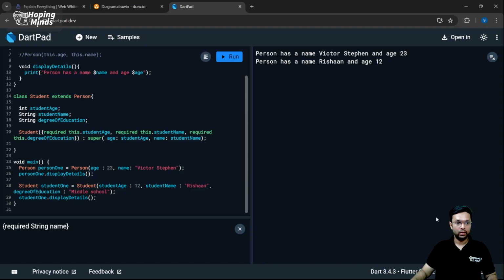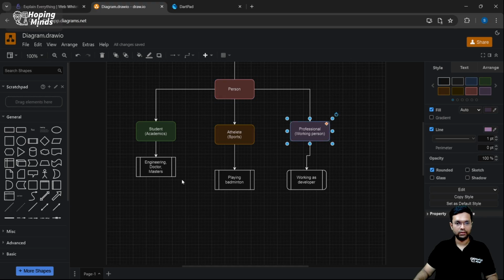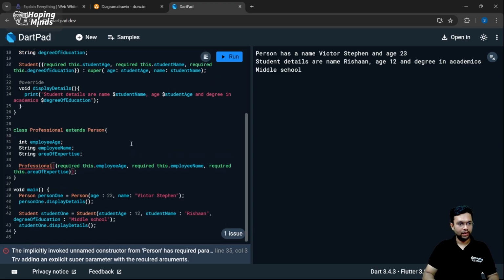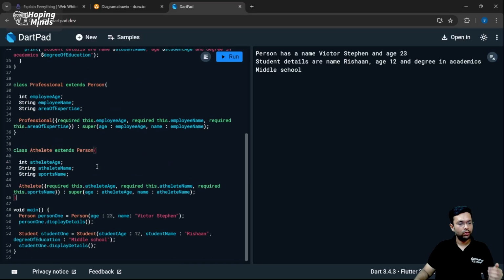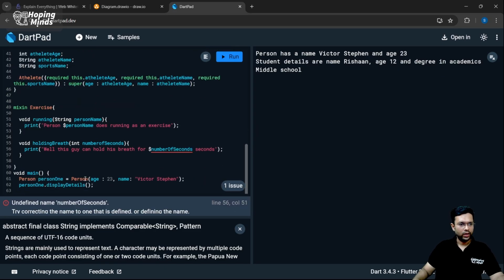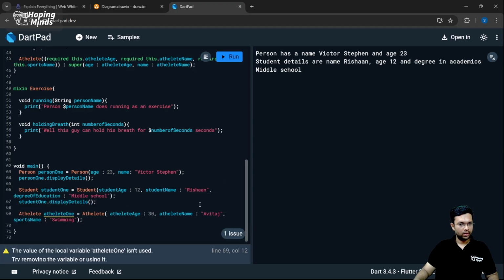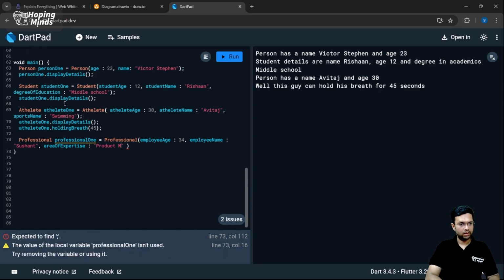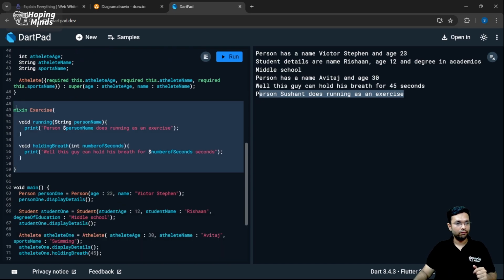2.3 Understanding Override keyword in dart